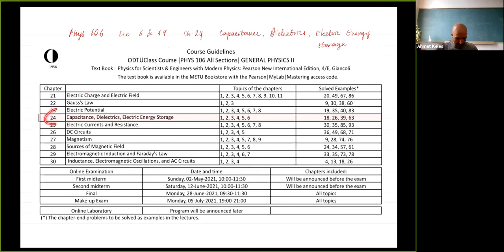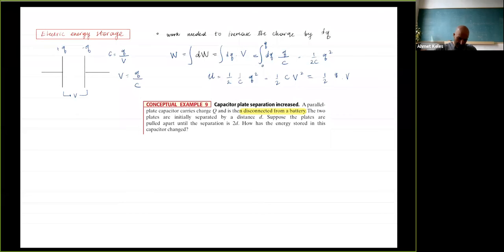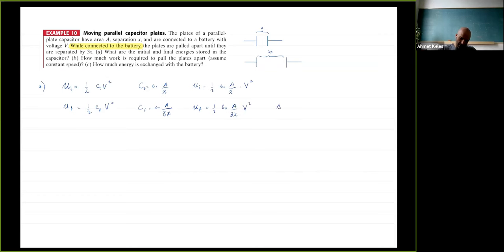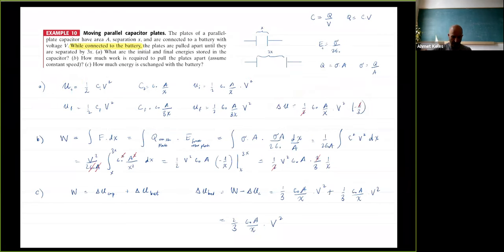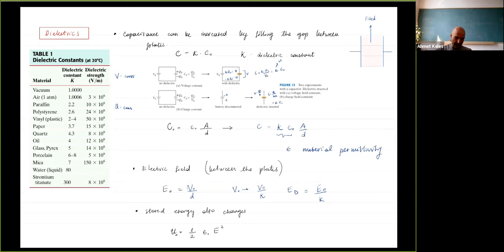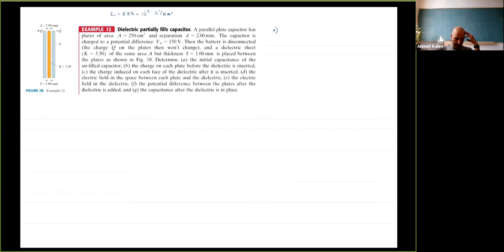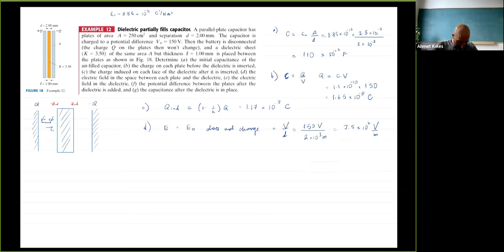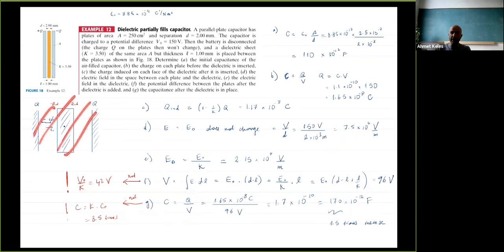ODTU Phys 106 Ch 24 Dielectrics and energy storage